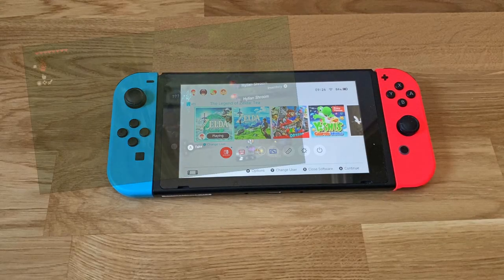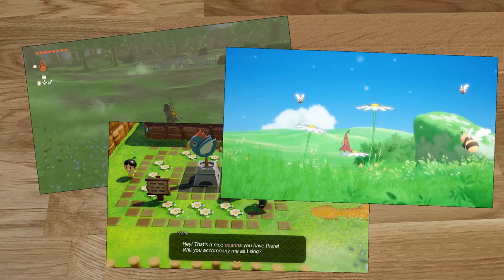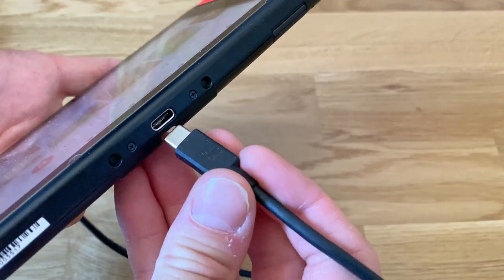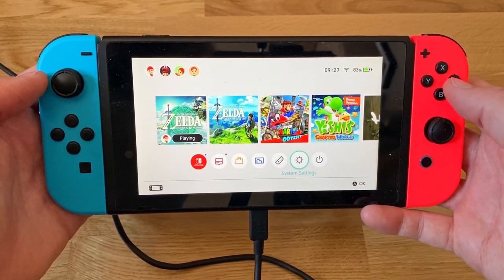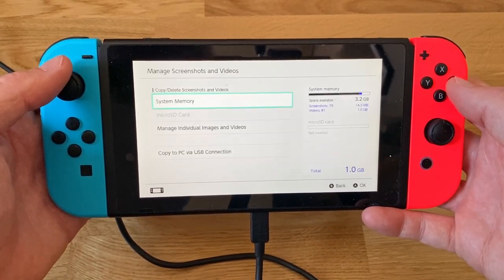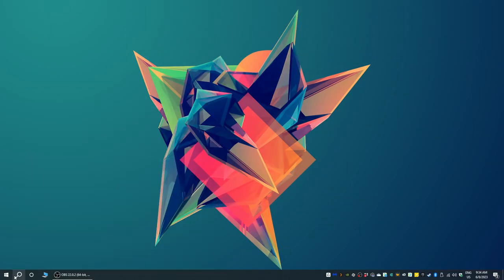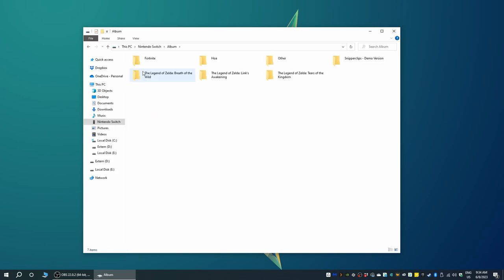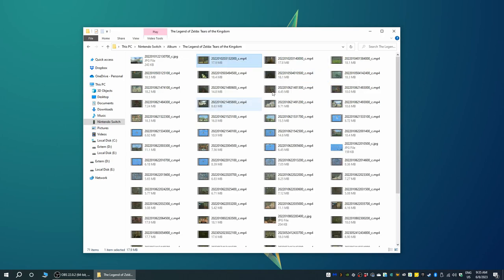Transfer Videos from Nintendo Switch to a Windows PC via USB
This is how you use the built in function of the Nintendo Switch to copy videos and screenshots from your games straight to your PC computer running Windows (10 or 11) via a normal USB-C-cable. ⁤